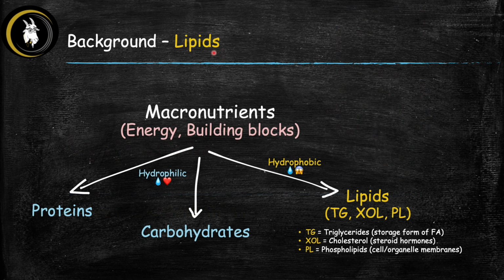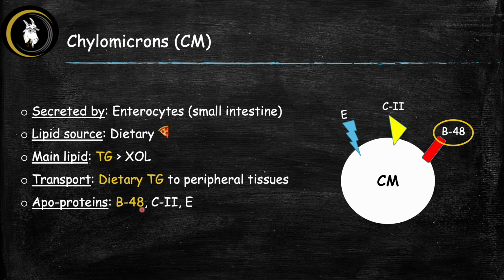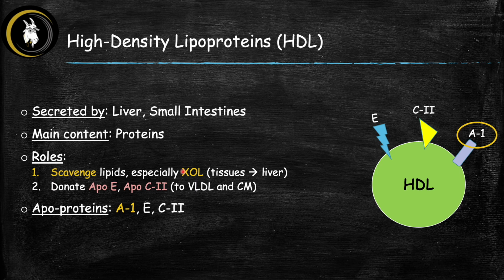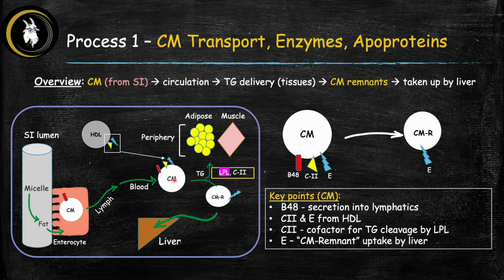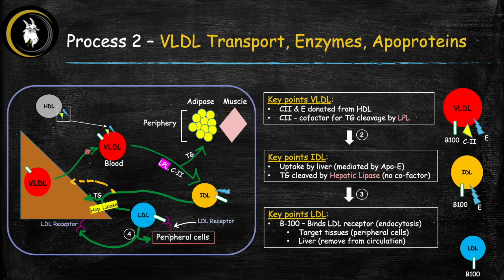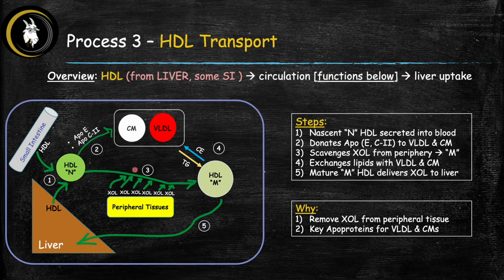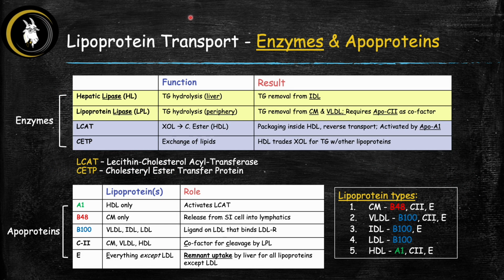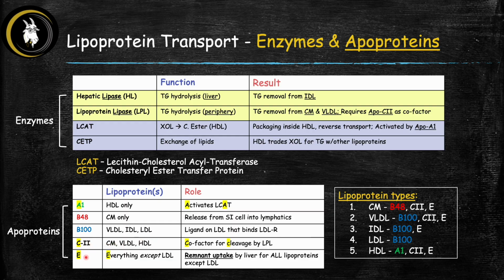Lipoproteins, clearly explained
In this video, I break down Lipoproteins and explain their high-yield features including main components and apoproteins, key processes in lipid transport, and specific enzymes that are involved. High-yield content for understanding lipid disorders, and USMLE.